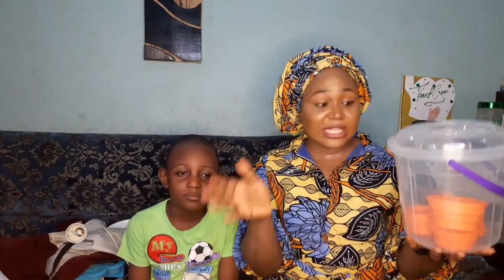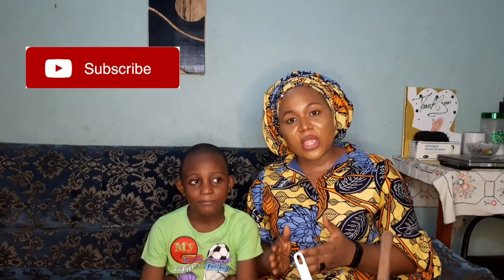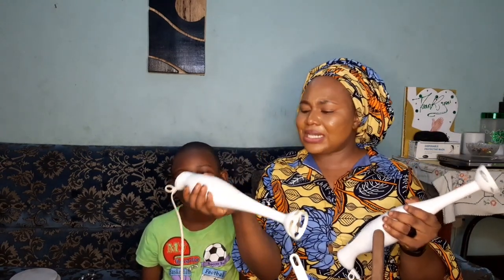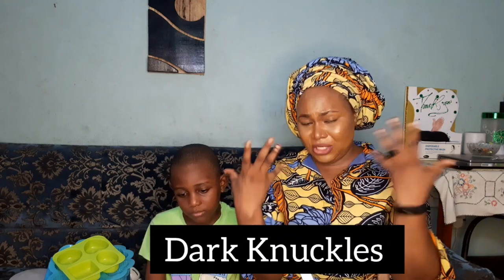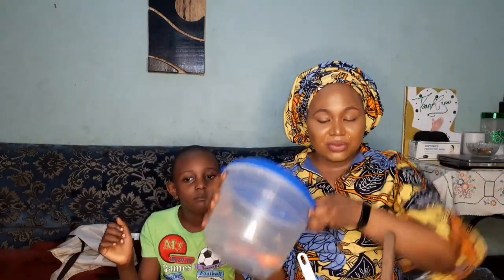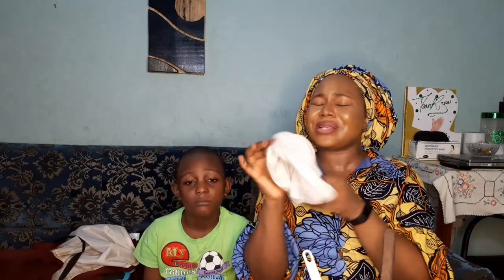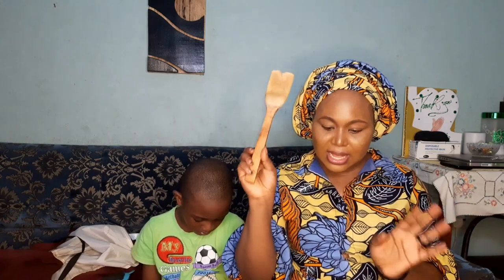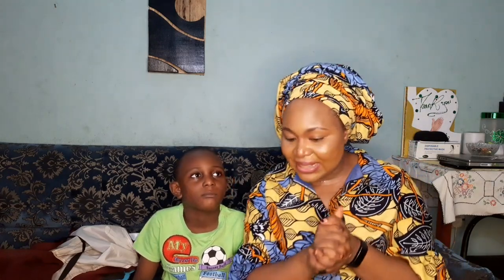Equipments To Get Before Starting Your Skincare Business.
Hello Besties,
I get alot of Questions about what Equipments to use for a Particular Formulation and That brings us to Today's Topic:
Equipments To Get Before Starting a Skincare Business.